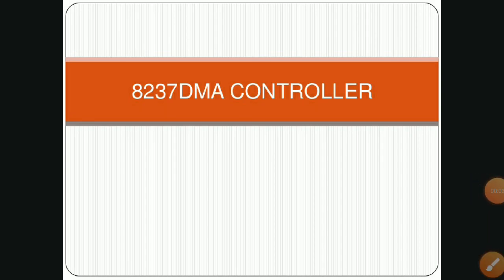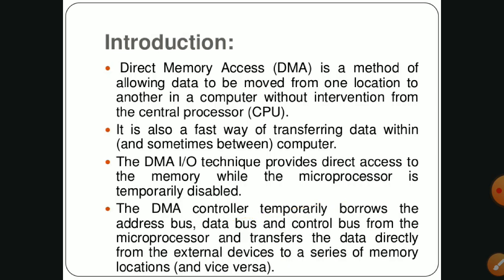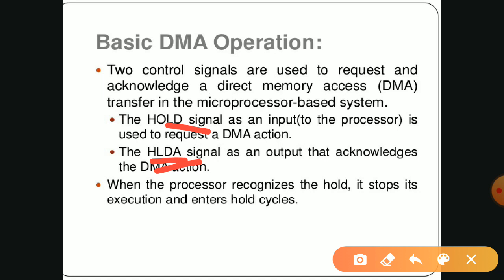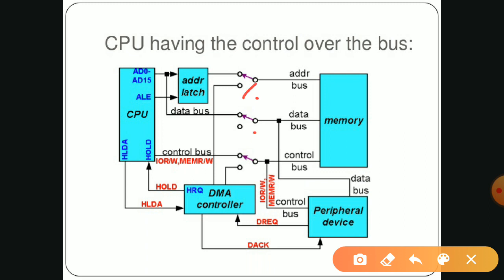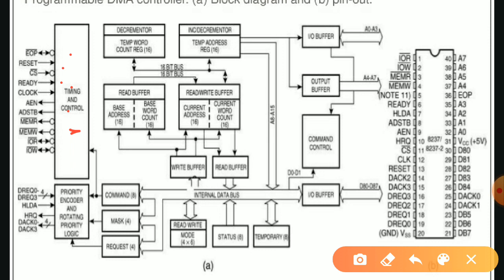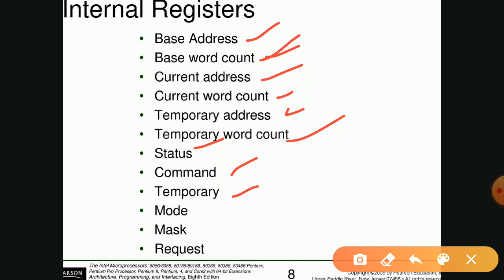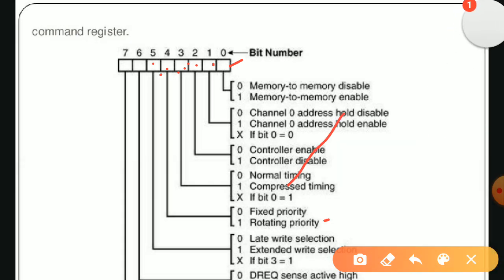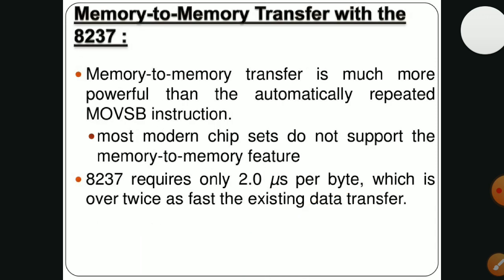8237 DMA controller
Introduction of 8237 DMA